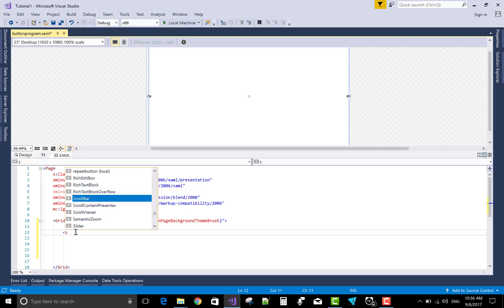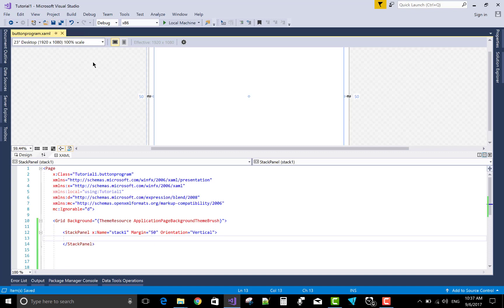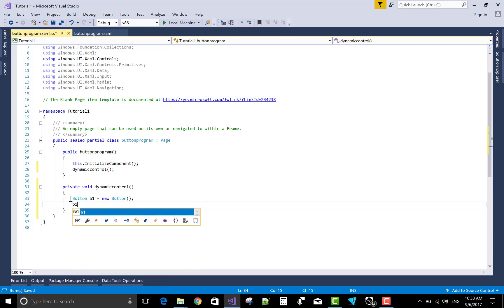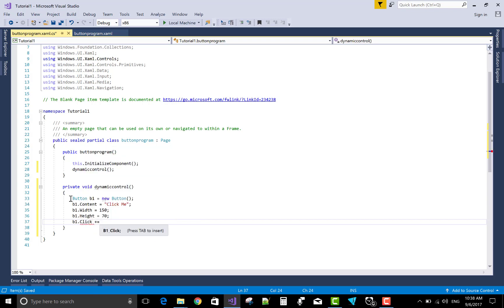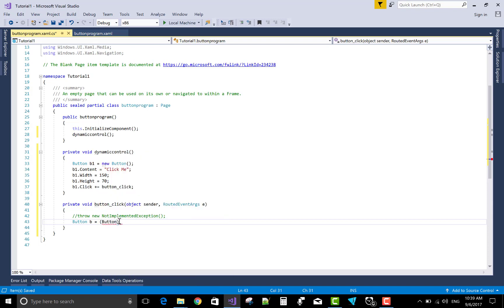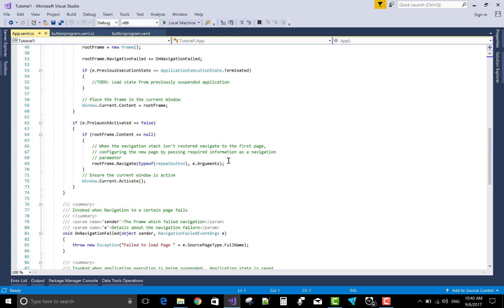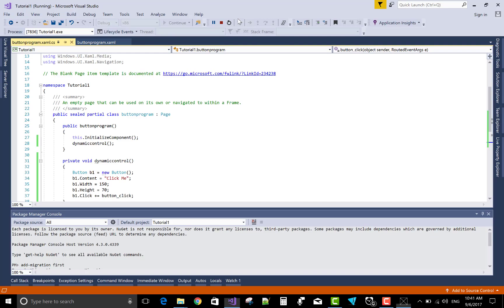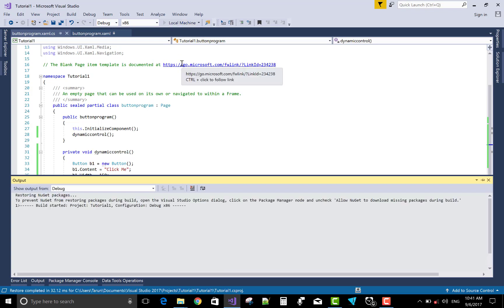Create Button dynamically In UWP Tutorial Part-4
Create Button Dynamically in UWP. I mean to say that , You can add button using code file in UWP.
Example of Create Button pro-grammatically in UWP.